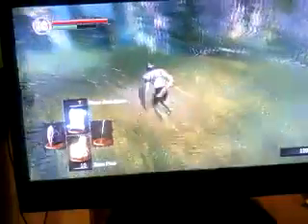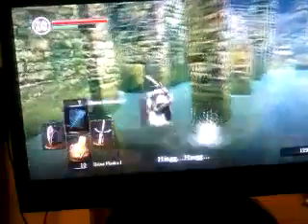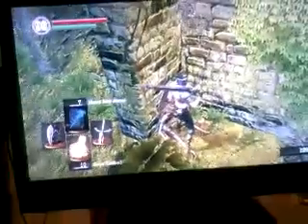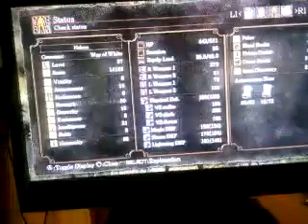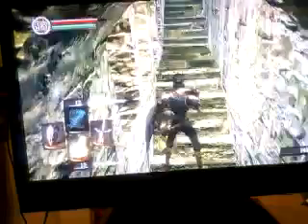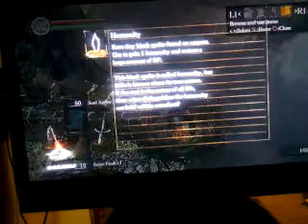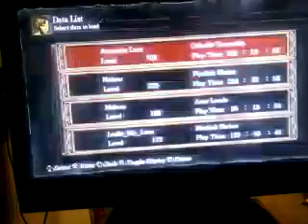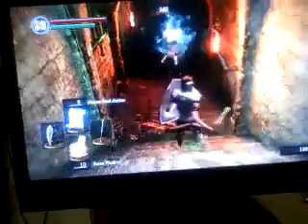Dark Souls "Getting Back To Undead Assylum"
This shows several things, Knight Leutrec, all items at Firelink Shrine, & Returning to Undead Assylum to get Peculiar Doll, Crest Shield, & Rusted Iron Ring.